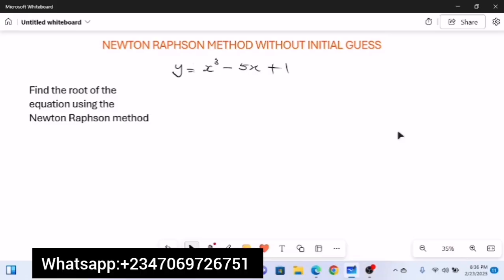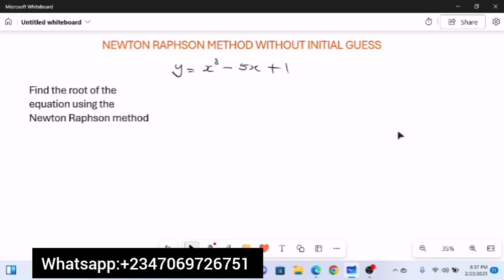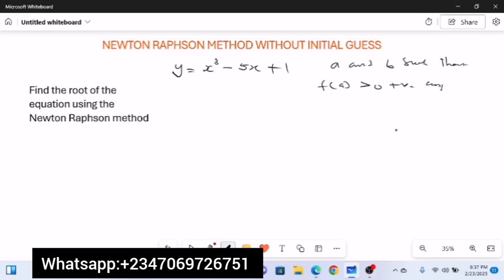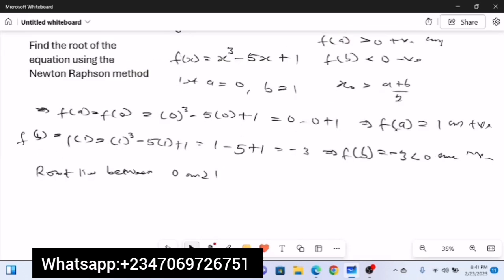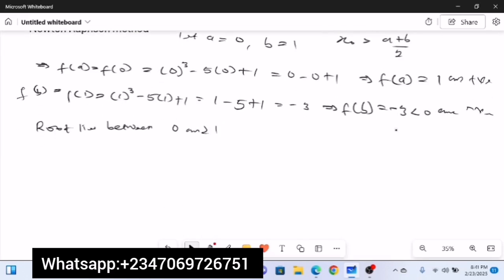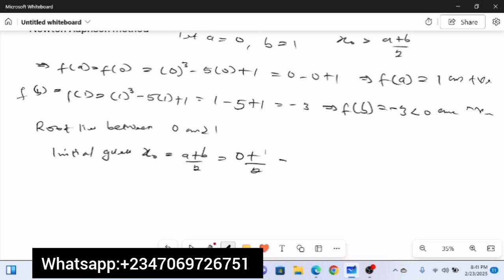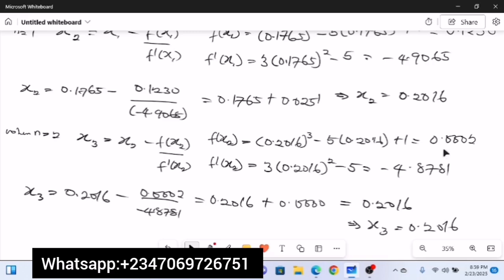Newton Raphson Method of Numerical Methods in English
In this video, we explore the Newton-Raphson method of numerical methods in Englishand how it is applied in engineering mathematics. The Newton-Raphson method of numerical methods engineering mathematics is a powerful technique for solving equations quickly and efficiently. We will go through step-by-step explanations and worked examples to help you understand how the Newton-Raphson method of numerical methods problems is used in real-world applications.

If you are studying Newton-Raphson method engineering mathematics or preparing for Newton-Raphson method A-level maths, this video is perfect for you! We will break down the concepts, formulas, and practical applications of the Newton-Raphson method of numerical methods to ensure you grasp the topic fully.

🔹 What You Will Learn:
✔ The fundamentals of the Newton-Raphson method of numerical methods
✔ How the Newton-Raphson method engineering mathematics is applied in problem-solving ✔ Solving Newton-Raphson method of numerical methods problems step by step
✔ Understanding Newton-Raphson method A-level maths for exam success

Watch till the end to master the Newton-Raphson method of numerical methods engineering mathematics and see real examples of Newton-Raphson method of numerical methods problems in action!